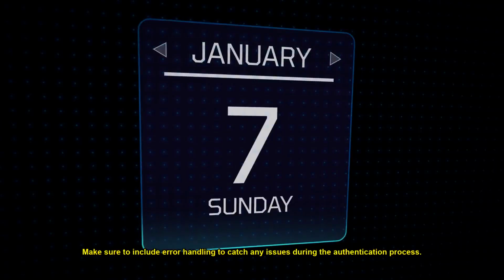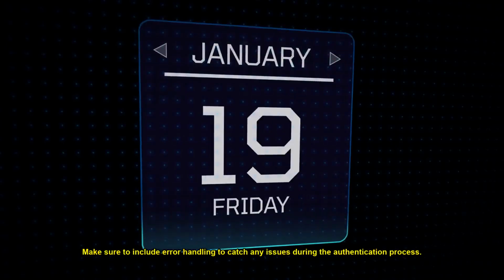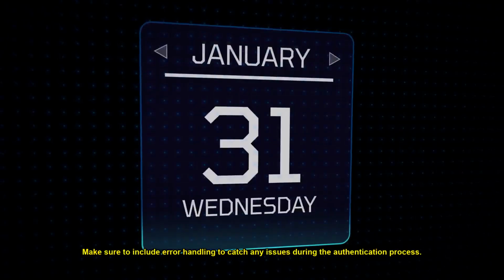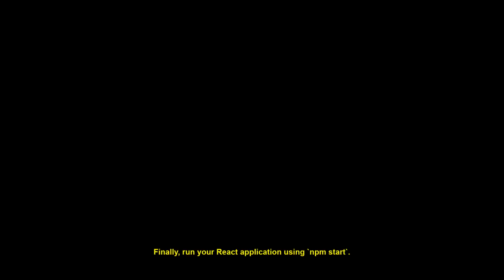How to activate Supabase Auth with React setup - Step By Step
In this step-by-step tutorial, you'll learn how to activate Supabase Auth in your React application. We’ll guide you through the entire process, from setting up your Supabase project to integrating authentication features seamlessly into your React app. Whether you're a beginner or an experienced developer, this video will provide you with the essential tools and knowledge to implement user authentication effectively.